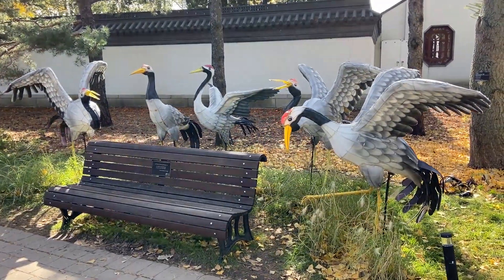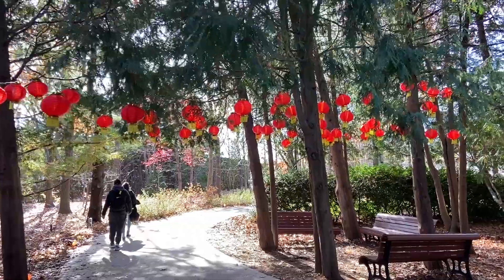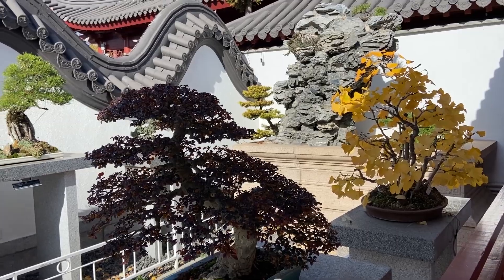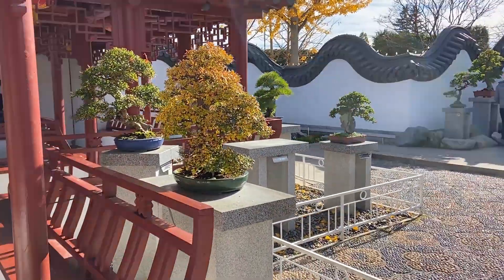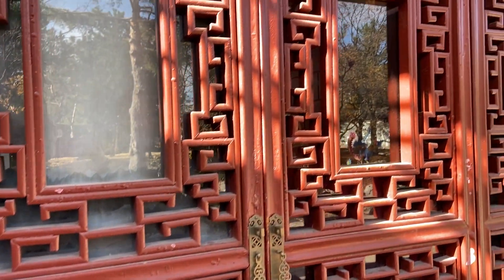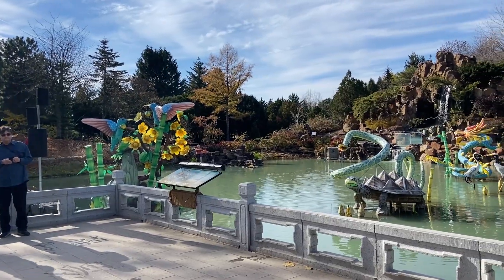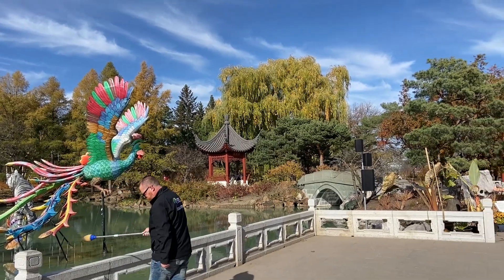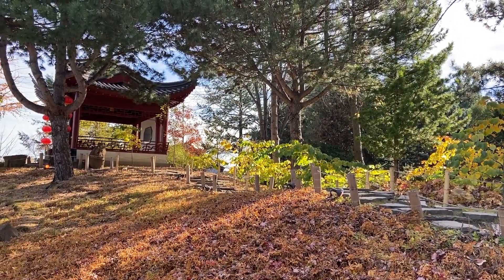Montreal's Chinese Garden!